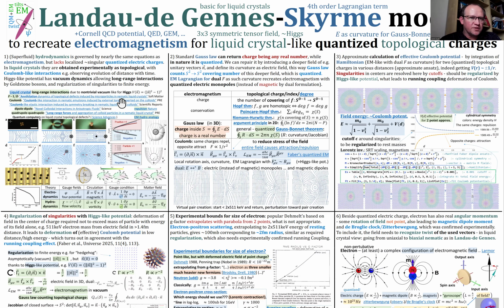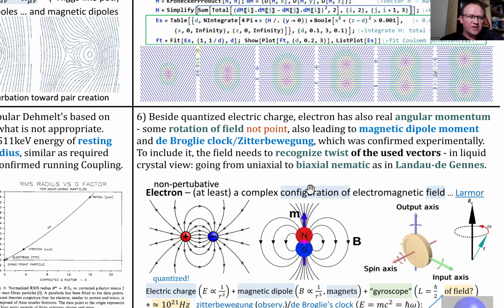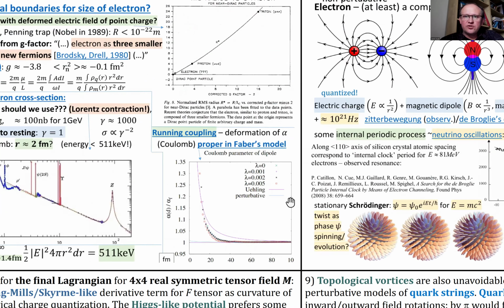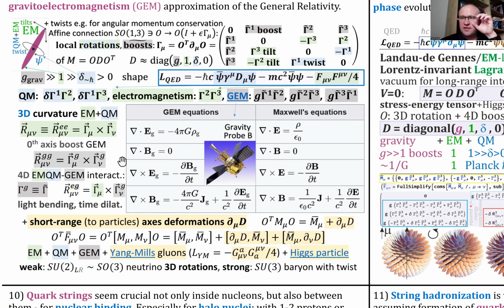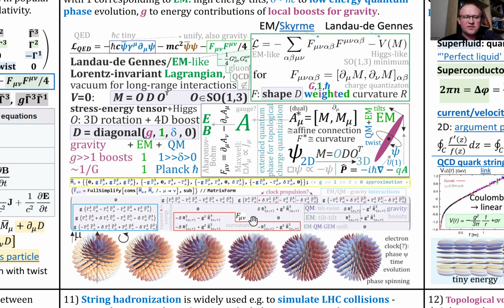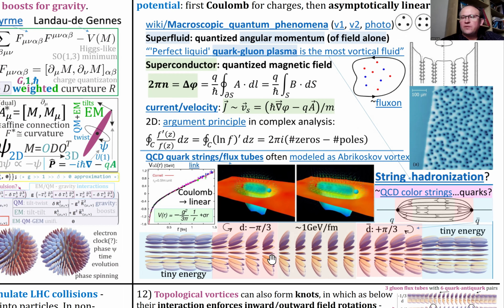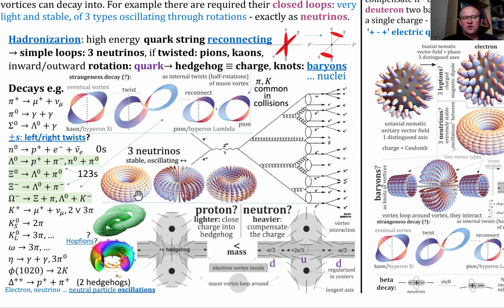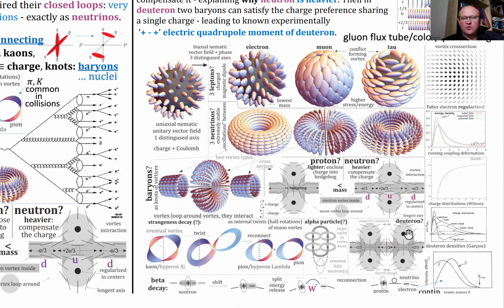Landau-de Gennes-Skyrme model to recreate EM for liquid crystal-like quantized topological charges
Abstract: For liquid crystals there are experimentally recreated long-range e.g. Coulomb-like interactions between topological charges. Combining liquid crystal Landau-de Gennes model having Higgs-like potential of SO(3) vacuum, with 4-th order Skyrme term, we get effective Coulomb potential with Gauss law counting topological charge, then electromagnetism from Lorentz invariance. Regularization of singularities leads to low distance/high energy deformation of Coulomb in agreement with the running coupling effect.
There also appear topological vortices in agreement with QCD flux tubes/quark strings, allowing fractional charge excitations for quarks, with conflict between them of asymptotically linear energy – recreating QCD Cornell potential. Baryon-like structures get  structural tendency for positive core, which for neutron must be compensated – explaining why it is heavier than proton, or why deuteron has electric quadrupole moment. These quark strings seem also crucial for nuclear binding, including halo nucleons.